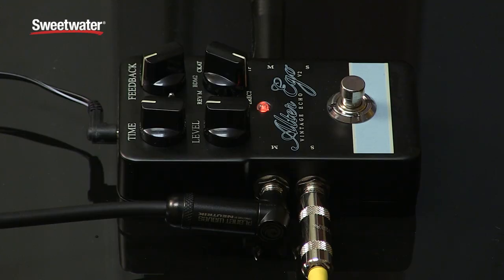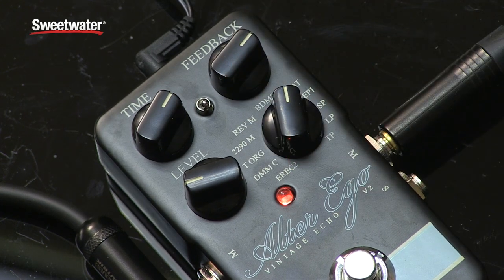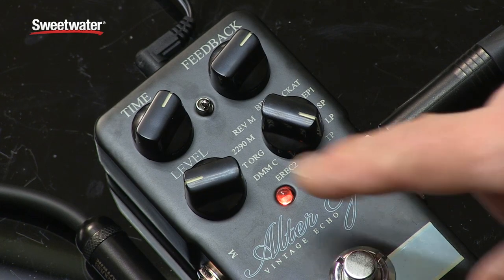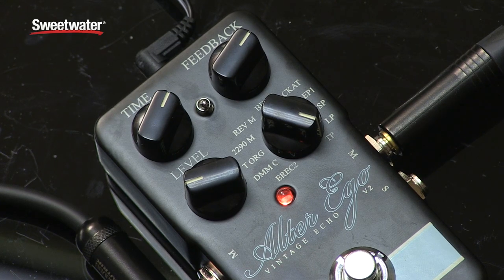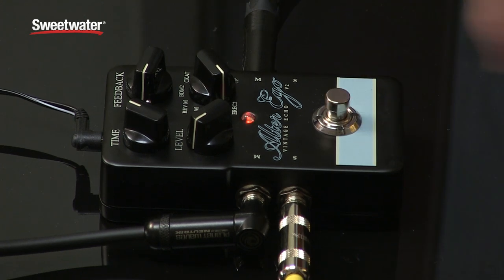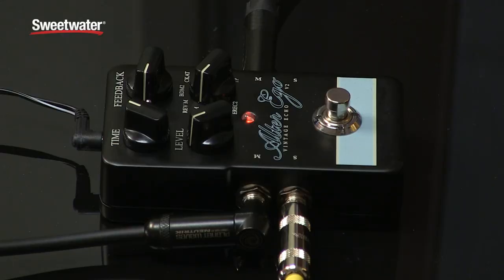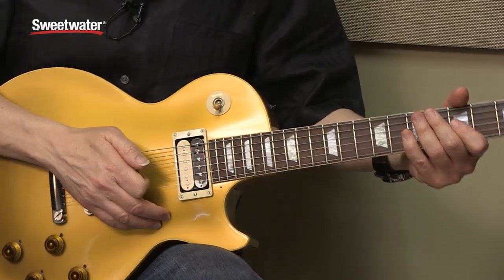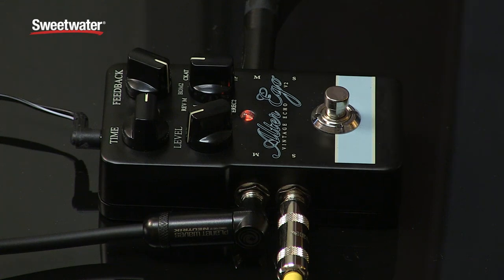TC Electronic Alter Ego Vintage Delay and Looper Pedal Review by Sweetwater Sound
In this video, I'm checking out the TC Electronic Alter Ego. This isn't just another delay, it's got some of the best sounding and feeling vintage delay models I've ever played. Outside of the vintage realm, there's also a 40-second looper onboard and a slot for a custom TonePrint setting.

The sampling is super-deep and the results are awesome. The analog models have just the right amount of degradation on each repeat, the tape delays all have their own warble and sway, and of course, TC nailed the iconic 2290 delay sound; plus, they all sound equally great in stereo or mono.

Another nice feature, TC picked three of the most useable rhythmic subdivisions and put them on a tiny switch. Quarter note, dotted-eighth, or a combination of the two can be easily applied to any of the delay models. The small switch also keeps the footprint of the pedal smaller.

One feature I really dig is the audio tap function, which allows you to set the tempo by strumming your guitar instead of tapping the footswitch. It feels more natural than trying to stomp a pedal at a specific tempo, and makes it easy to sync the delay effect to whatever song you're playing.

In all, the TC Electronic Alter Ego delay pedal has a deep and natural sound, is very musical, and easy to get a great tone out of.

-- Don Carr